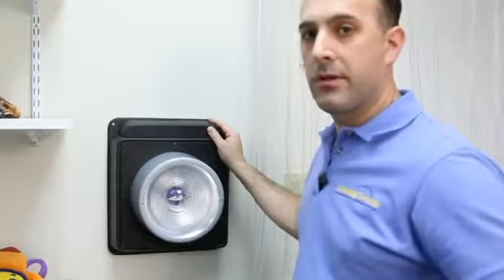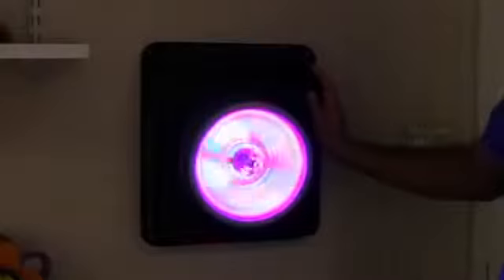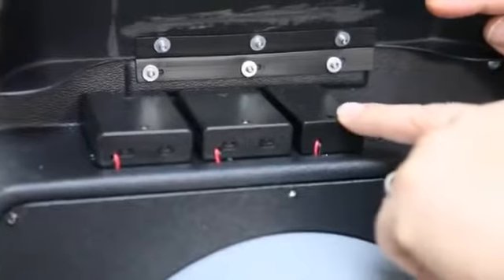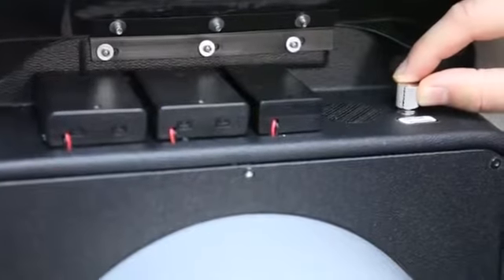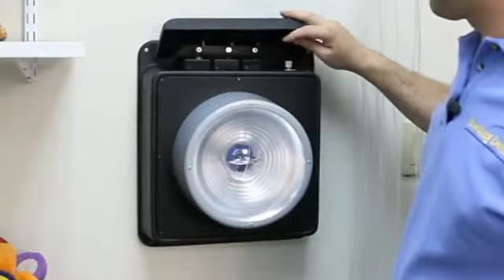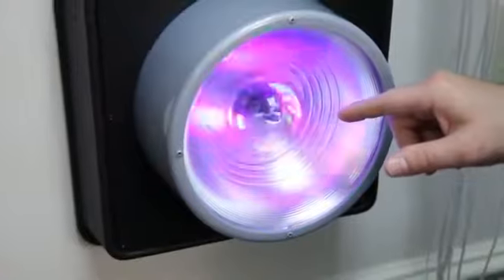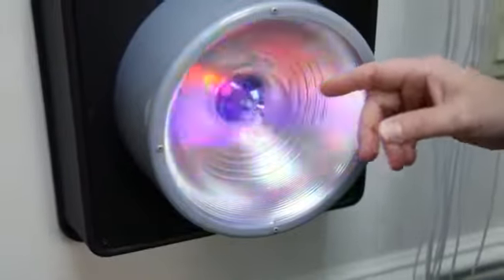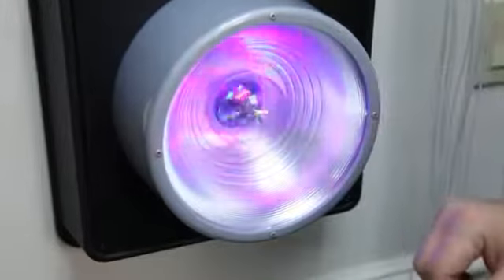Magical Spinning Wall Panel- RehabMart.com